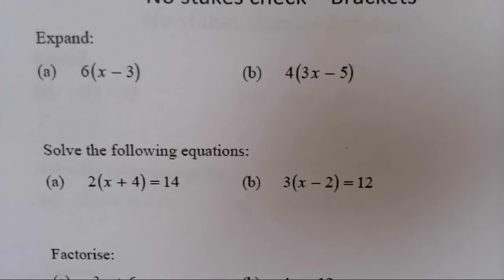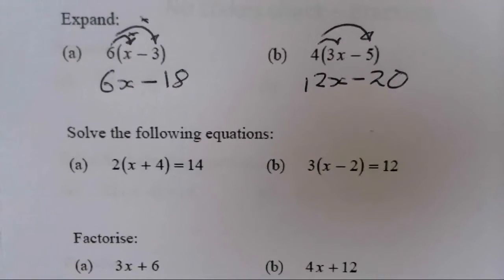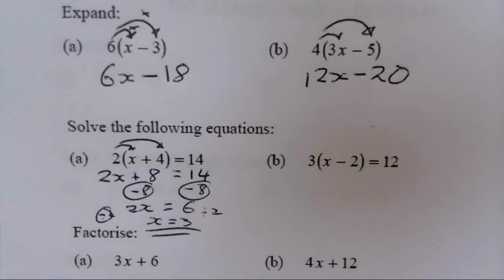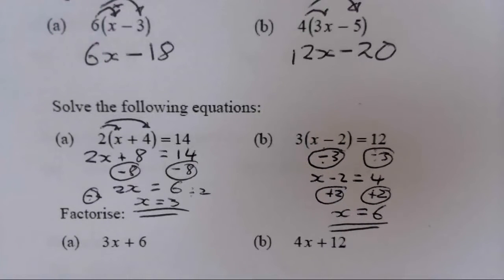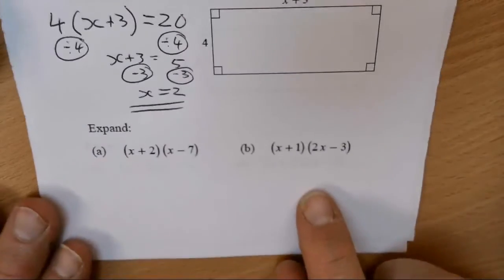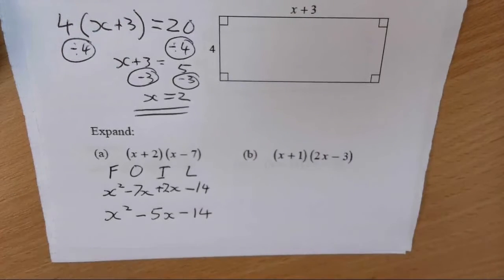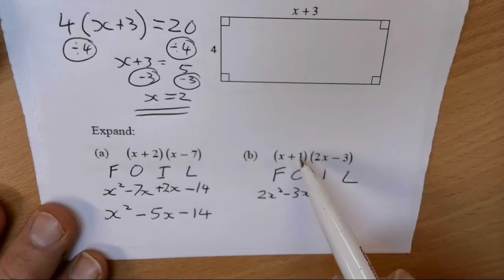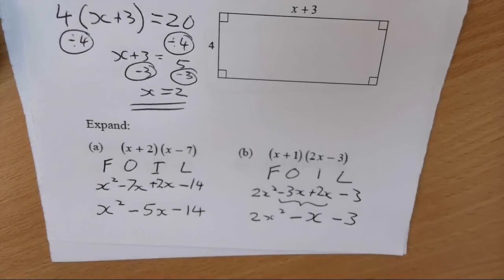No stakes checks - Brackets